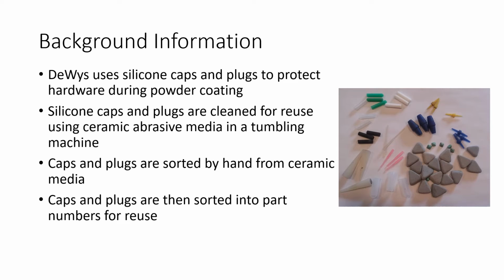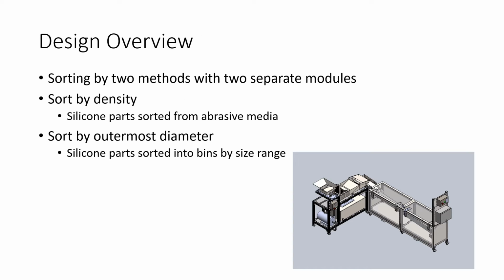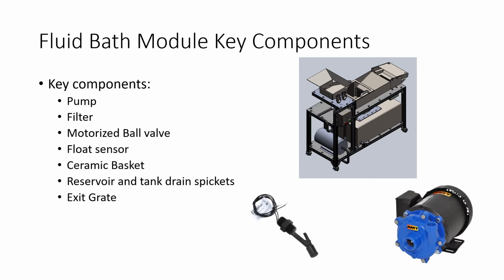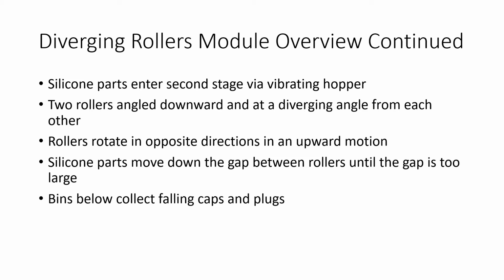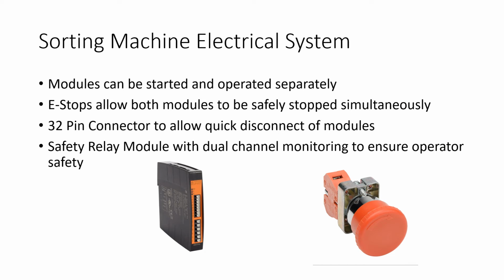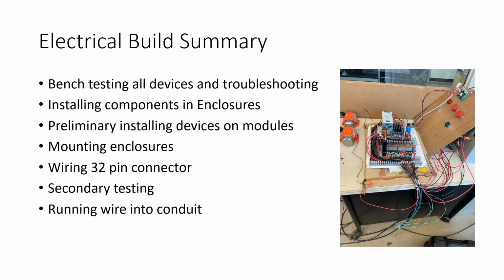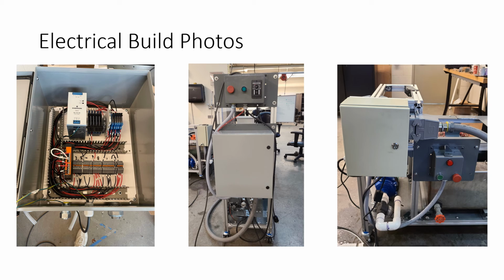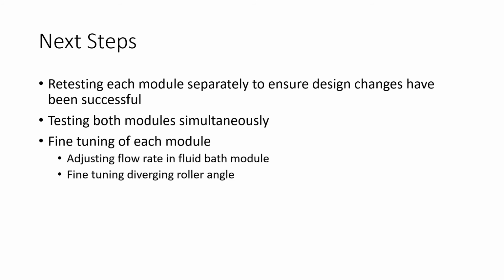DeWys Metal Solutions, DeWys Sorting Machine - In Depth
Project Description: DeWys Manufacturing requested a machine to be built to reduce hours spent sorting powder coating caps and plugs. The silicone caps and plugs are washed with abrasive material so that they are able to be reused. Currently, the caps and plugs are sorted by hand from the abrasive washing material and then sorted into their respective categories. Our solution involves two stages of sorting in which the first stage separates the silicone caps and plugs from the ceramic abrasive, and the second stage sorts the caps and plugs by their outermost diameter. The first stage of sorting utilized a tank of water with a current flowing from one end to the other. When the mixture of parts is dropped in one end, the ceramic parts sink quickly and the silicone caps and plugs flow with the current to the next stage of sorting. The second stage consists of two diverging rollers, where the rollers rotate in an upward direction and are slightly angled downward. The silicone caps and plugs are fed between the rollers and move down the length of them until the gap between is larger than the outermost diameter. The parts then fall into collection bins below.